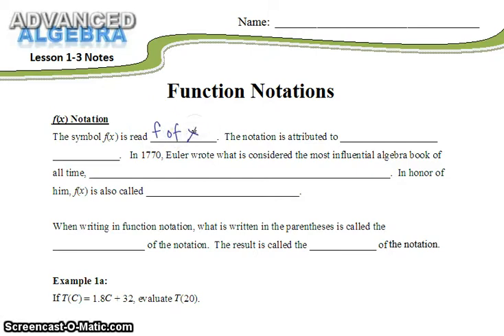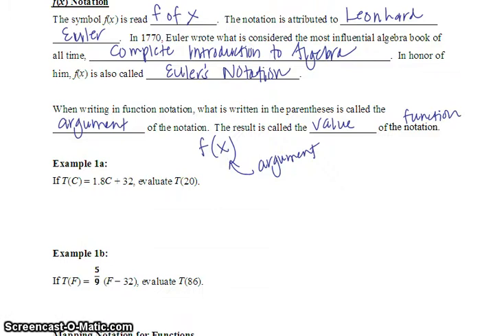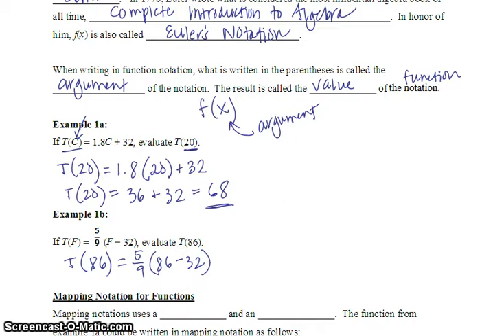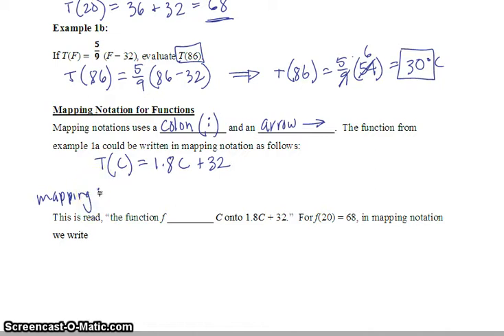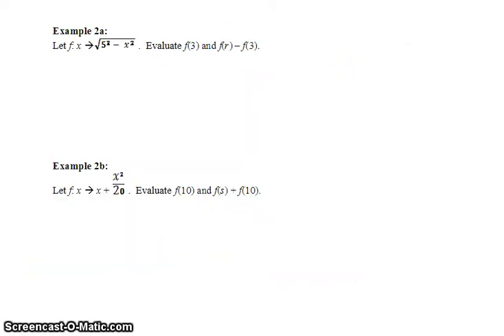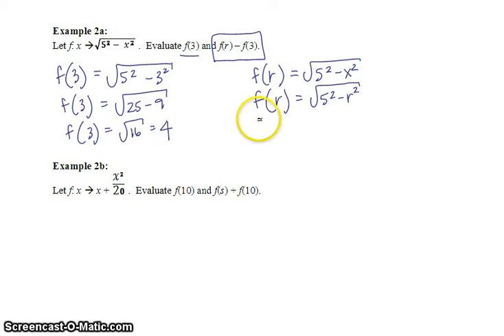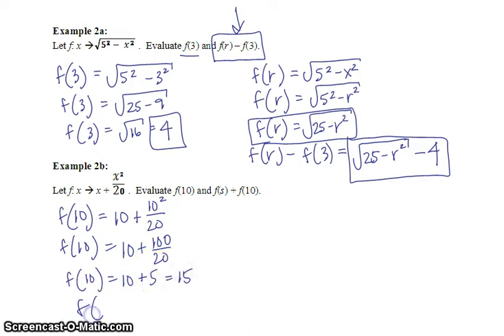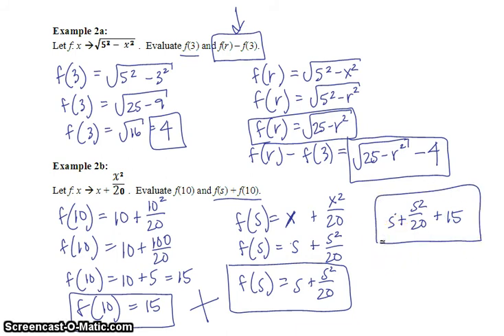Lesson 1 3